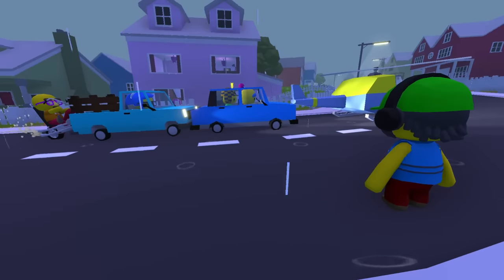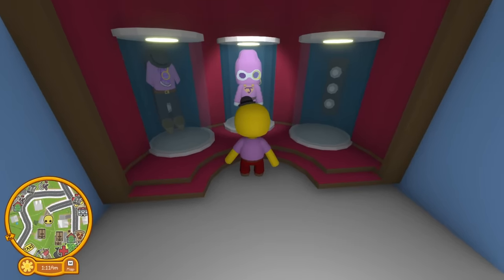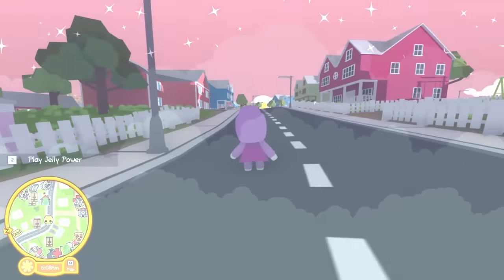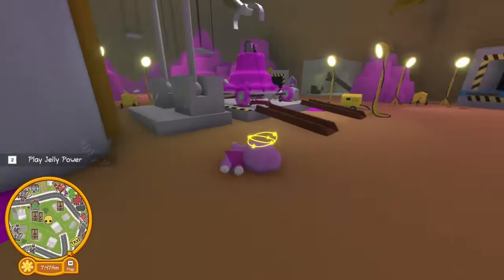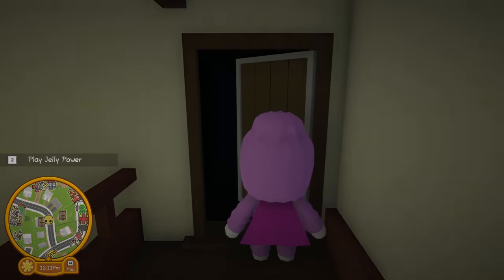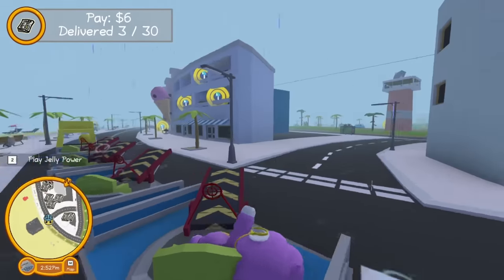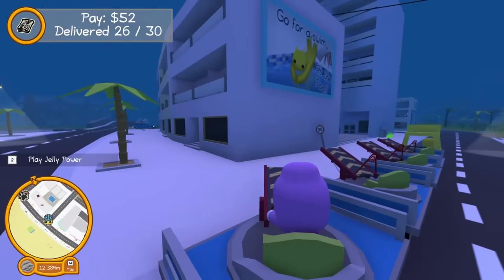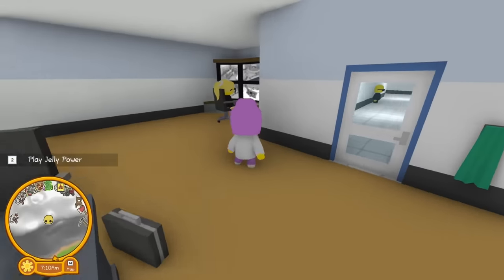UNLOCKING JELLY MAN'S SECRET BASEMENT IN THE NEW WOBBLY LIFE UPDATE!!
About Wobbly Life:
Wobbly Life is a lively open world physics based sandbox. Play with your friends in Online and local co-op, discover a variety of minigames and objectives to earn cash to spend in the world! Wobbly Life Gameplay is a funny ragdoll sandbox game!